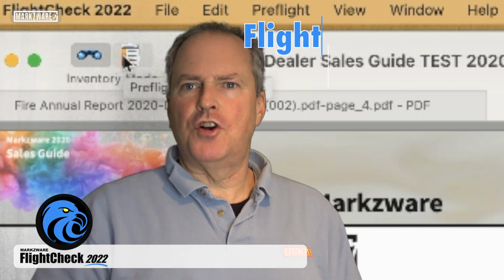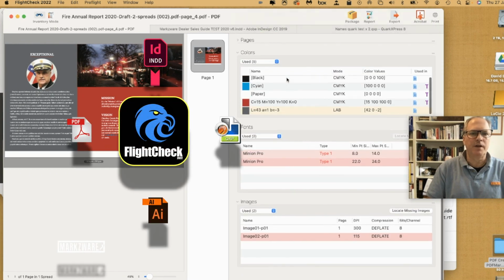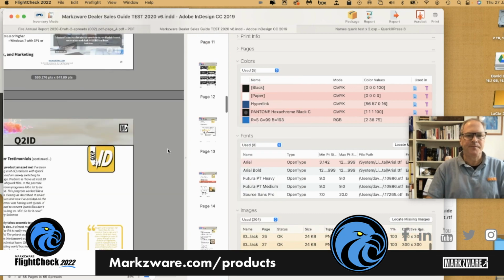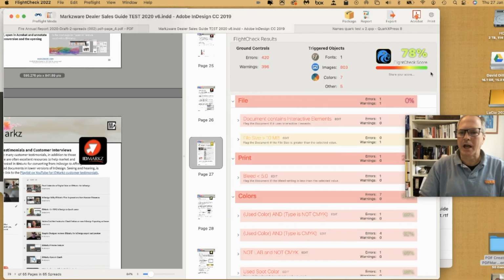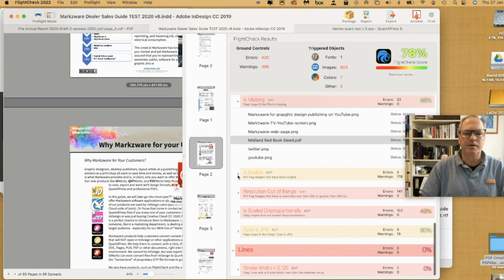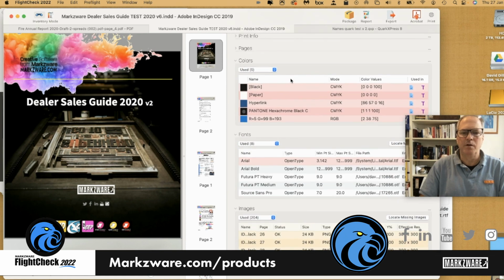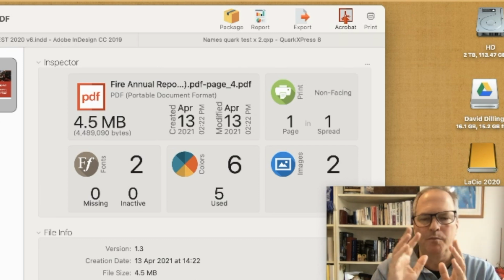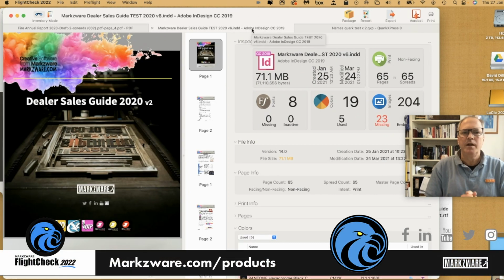FlightCheck 2022 Preflight & Inventory Modes - Overview video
FlightCheck 2022 Preflight & Inventory Modes overview video, for preflight users in graphic arts.
Markzware's FlightCheck 2022 application has two options for the preflight results modes:
* Preflight
* Inventory

More about Markzware FlightCheck 2022, the stand-alone preflight application to ensure quality print-ready documents for printing, publishing, and graphic design workflows

FlightCheck 2022 will give you a full inventory of your page layout DTP file types, such as Adobe InDesign, Illustrator, Photoshop, QuarkXPress, and PDF documents. The File Inventory is, of course, very handy, and even more powerful when checked with the preflight profiles or Ground Controls in FlightCheck.

The Preflight mode is a list of found problems. You can view and arrange the main document categories, including File, Page, Fonts, Colors, and Images.

In this video, Markzware shows you what each Results mode does and shows how to switch from Preflight to Inventory mode. Each mode is extremely powerful, when coupled with the full, high-resolution preview of your DTP Page Layouts generated by this application. The most thorough preflight software for graphic design, publishing, and prepress print professionals!

For all FlightCheck 2022 overview videos, see our YouTube video playlist, full of tutorials and quick start guides for preflight users: